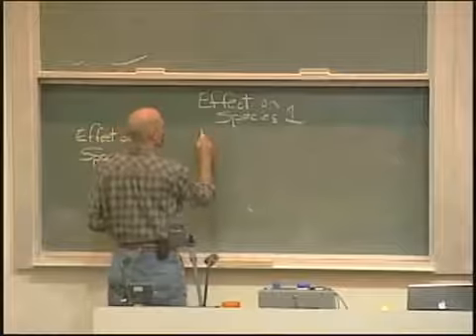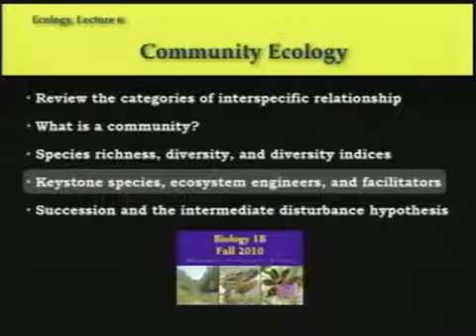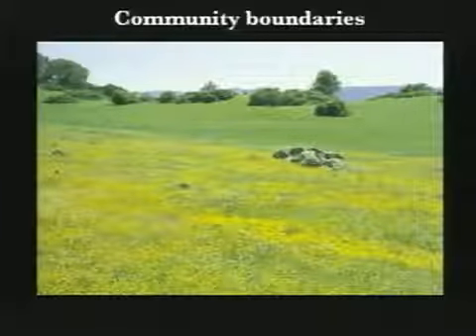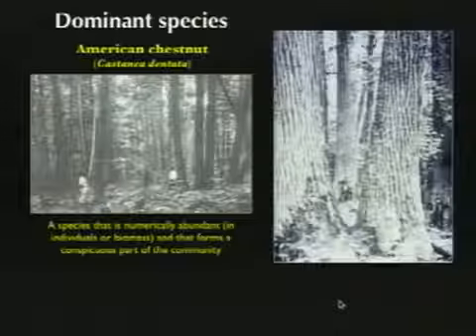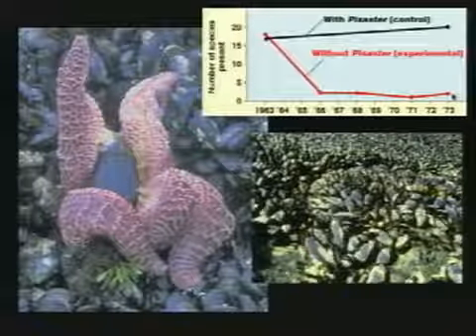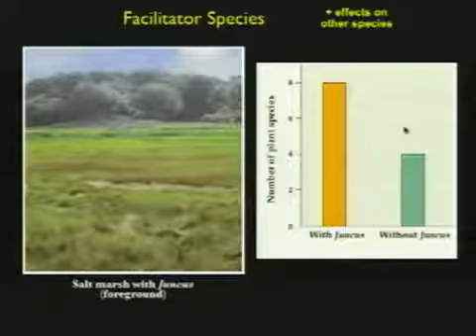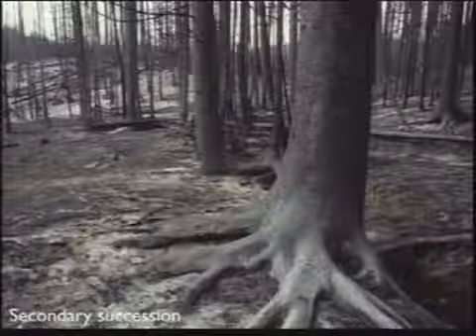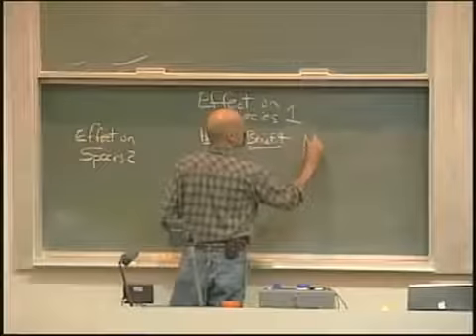Lecture 06. Community Ecology I (Biology 1B, Fall 2017, UC Berkeley)